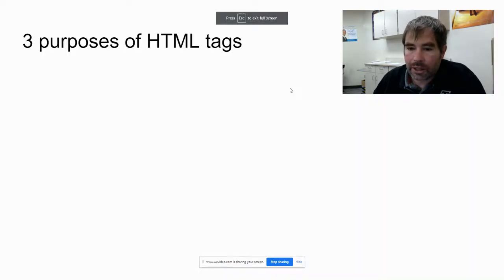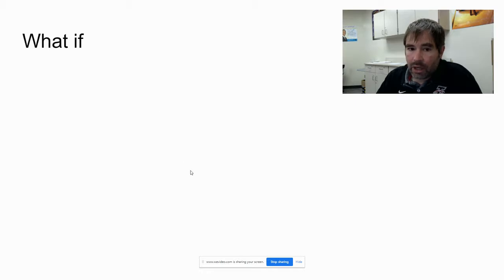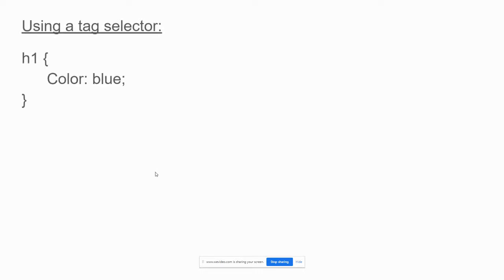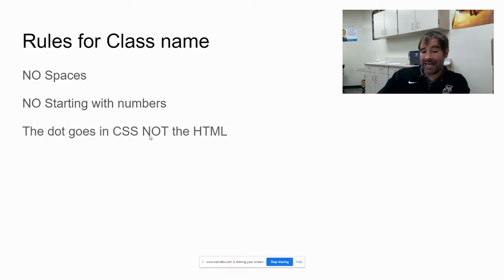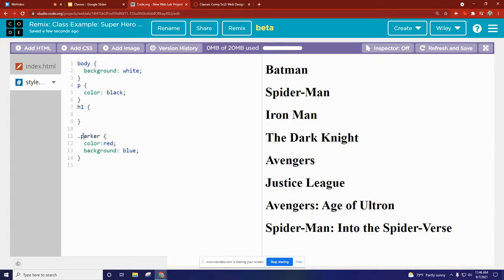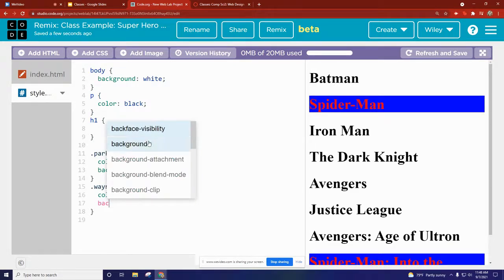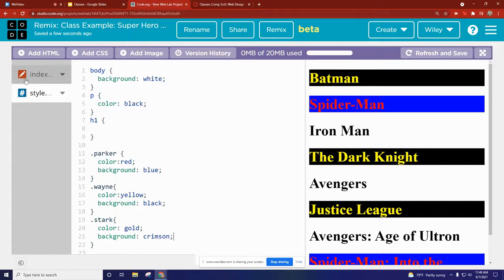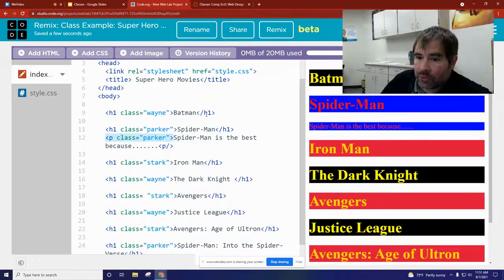Classes in CSS